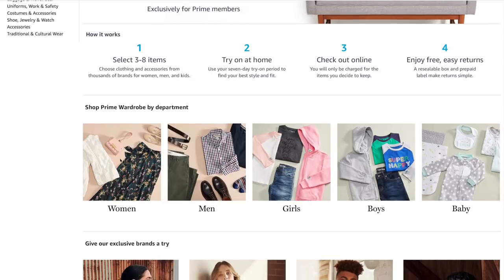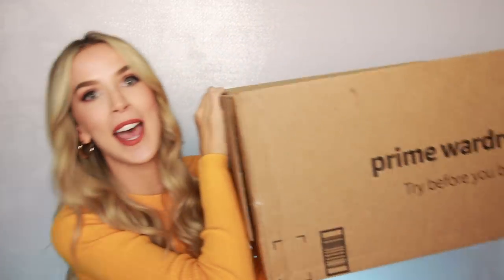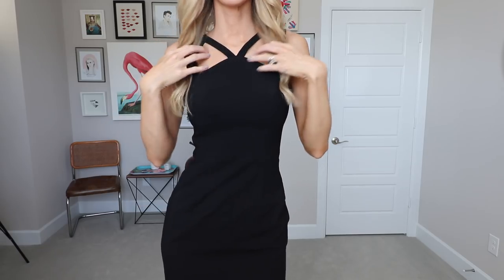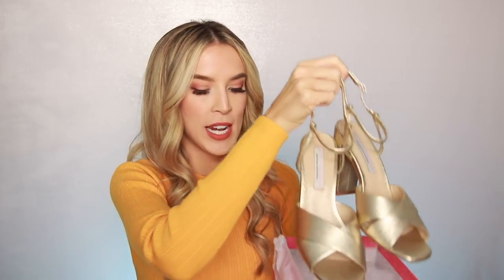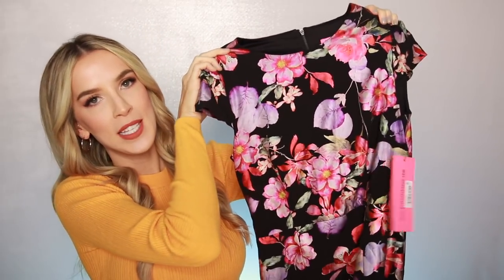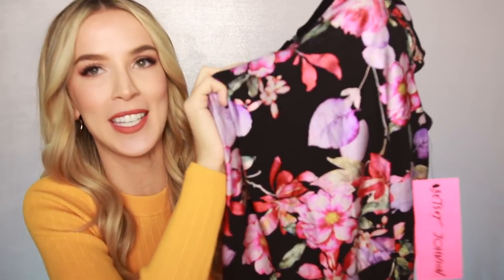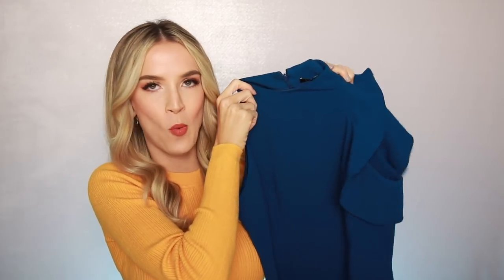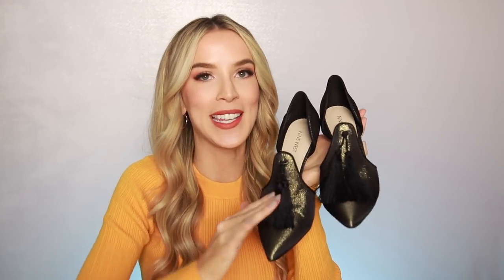TRY ON HAUL FOR FALL WEDDING | leighannsays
Fall wedding try on haul! What do you think I should wear?? Click here to start your own Prime Wardrobe box

Floral Dress
Gold Heels
Black Dress
Teal Dress
Tassel Pumps
Black Pumps
Glitter Clutch